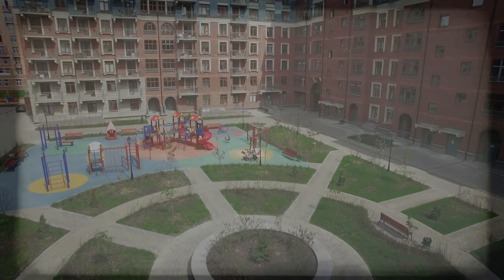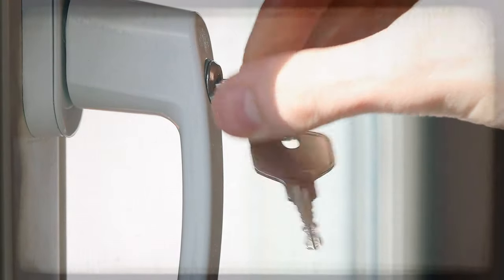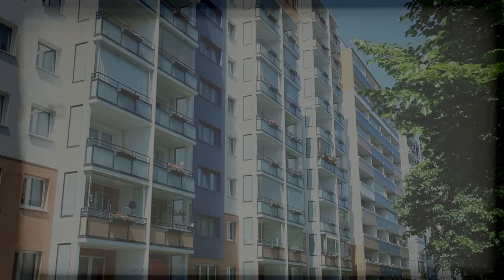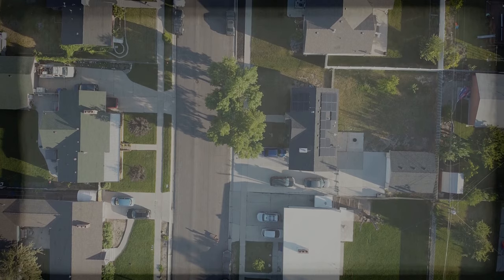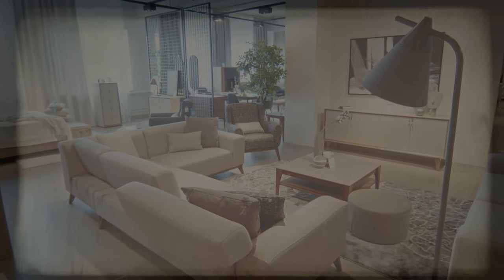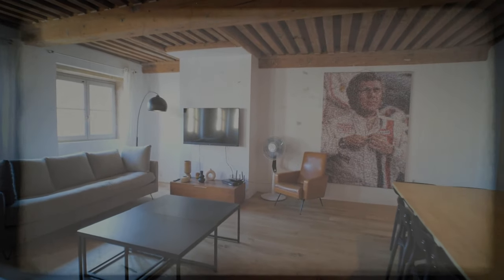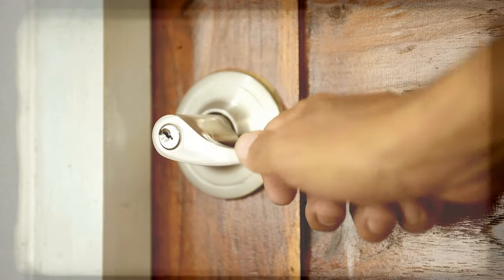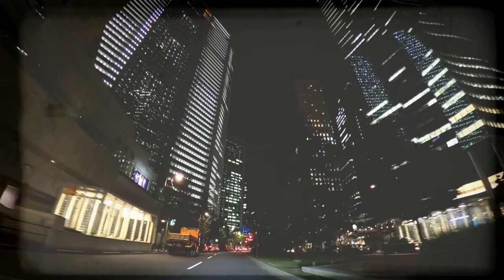3 TRUE Disturbing New Apartment Horror Stories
3 TRUE Disturbing New Apartment Horror Stories
Today we dive into the dark corners of urban living that might just make you reconsider your next move. These 3 horror stories from new apartment complexes so creepy and unexpected, they'll send shivers down your spine.
From water leek to unexplainable occurrences in the new apartment that disrupt the daily lives of residents.
Let's hope none of you ever have to say, "This happened in my new apartment."
Enjoy the scary ride.

Your support is invaluable to us; it fuels our ability to bring you more spellbinding experiences.
Thank you for being part of our journey!